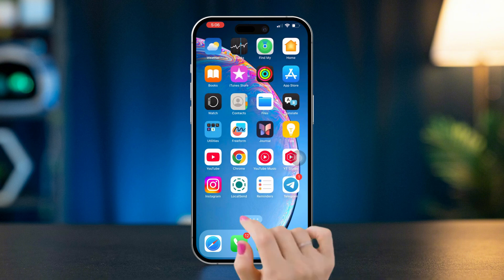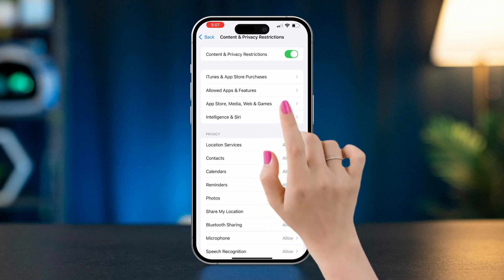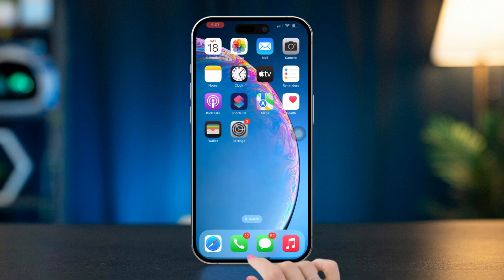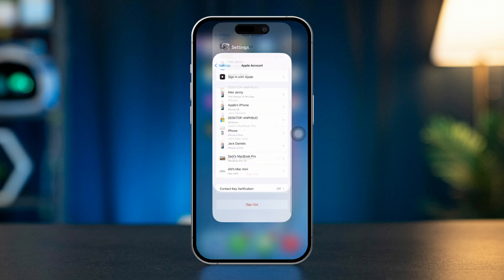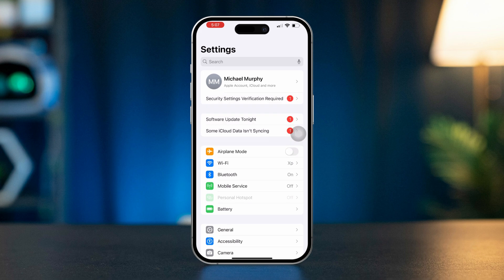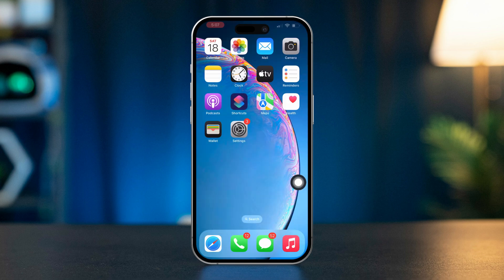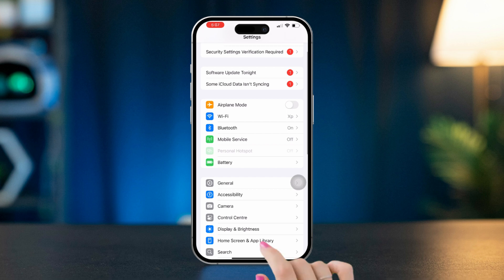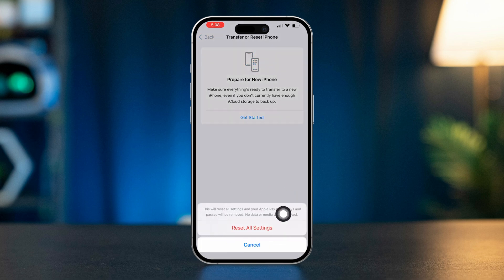How to Fix FaceTime Not Showing on iPhone | FaceTime App Missing on iPhone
Is the FaceTime app missing from your iPhone? If you can’t find FaceTime in the App Library or Settings, it might be due to restrictions, region settings, or accidental deletion. In this video, I’ll show you how to fix FaceTime not showing on iPhone by checking if it’s available in your country, re-enabling it in settings, reinstalling it from the App Store, and making sure it’s not restricted by Screen Time. Follow these steps to restore FaceTime and get back to making video and audio calls!